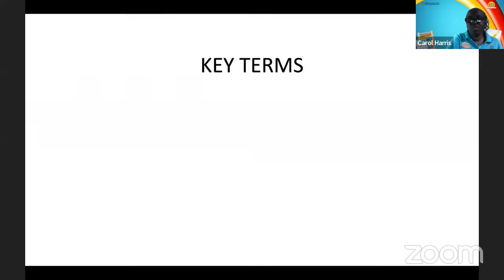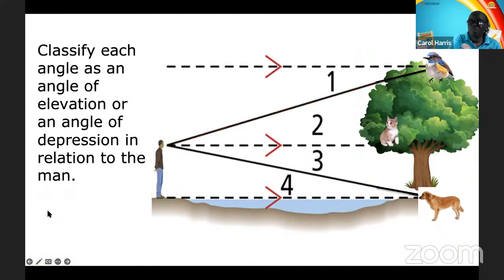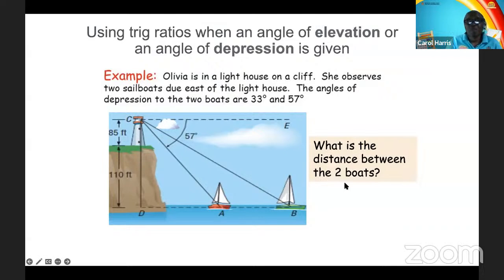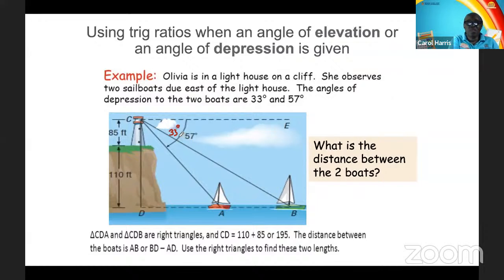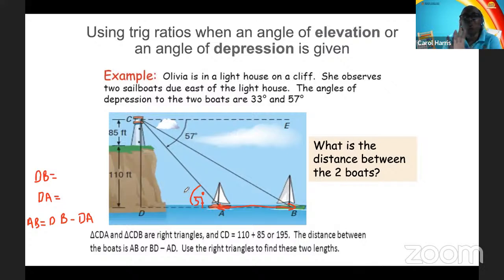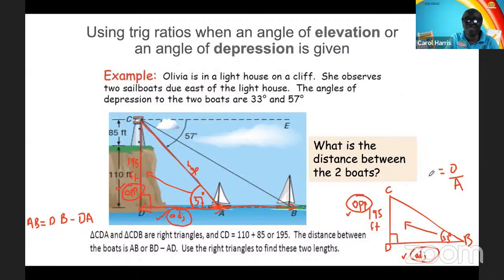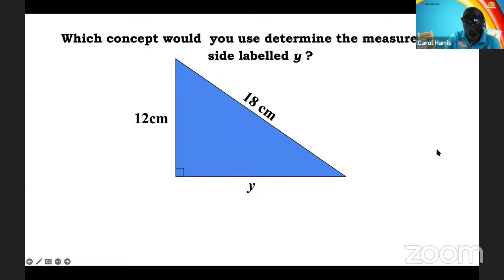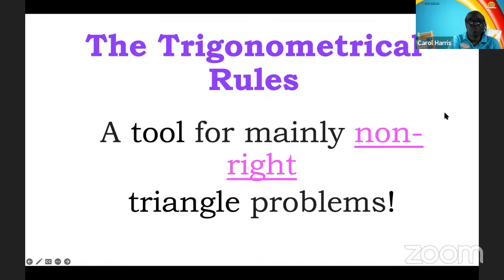CSEC Camp 2022 – Trigonometry - Trigonometric Ratios (Angle of Elevation and Depression included)